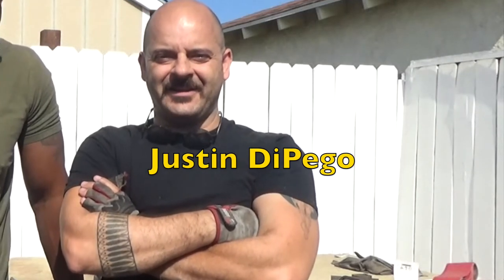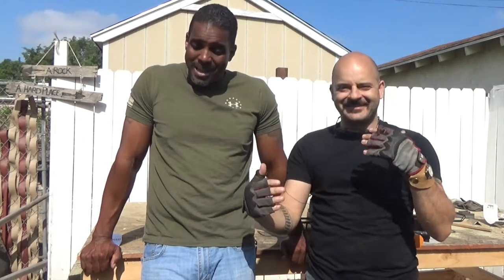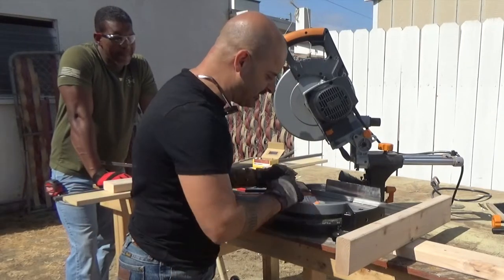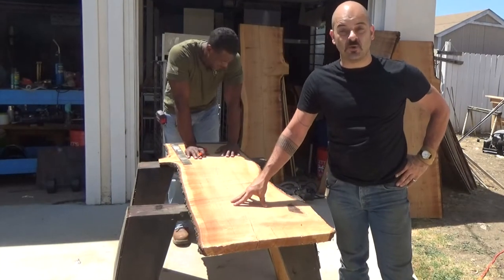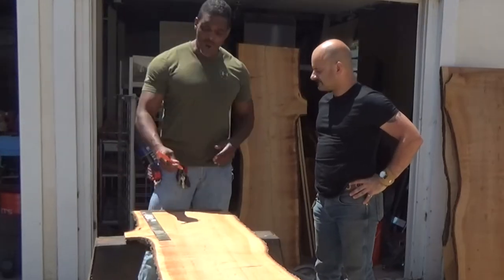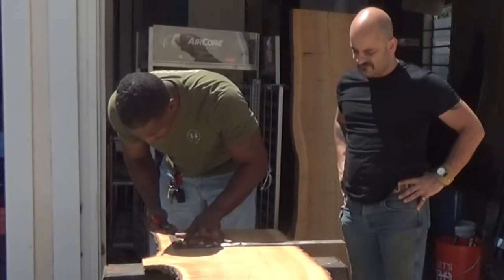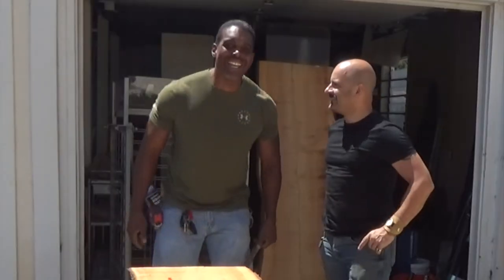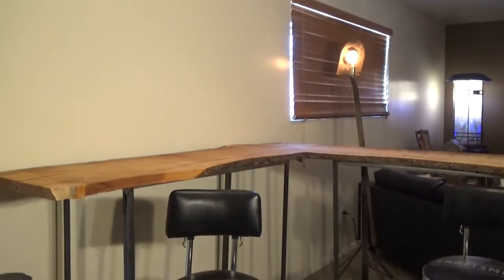Convertible Live-Edge Bar & USMC Cocktail (fear will get you hurt)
You've seen my bar where I mix a cocktail after every build - It's pretty cool, but you can't sit at it. So it's time to build a live-edge, cedar L- shaped bar, that converts to a long, straight bar, if that's what you need. And this time, there's a special guest in my shop, From the CW's Save Our Shelter, Master Craftsman Rob North is in town and he'll help be get the job done. When we're finished with that, of course it's time for a cocktail. In honor of Rob's service as a US Marine, let's make a 1775 Rum Punch.

1775 Rum Punch:
In an old fashioned glass
Add 5 ice cubes
2 shots of dark rum
2 shots of lime juice (fresh is best, but I was out)
2 shots of honey simple syrup
swirl to mix
add 1 dash of bitters
If you drink more than two, you might wake up in boot camp

I got those cedar slabs from Hanna and Chris at Seraphim Craft Works

Don't miss my noir thriller mystery novel Seven o'Clock Man on Amazon